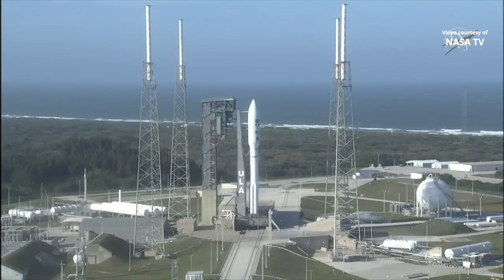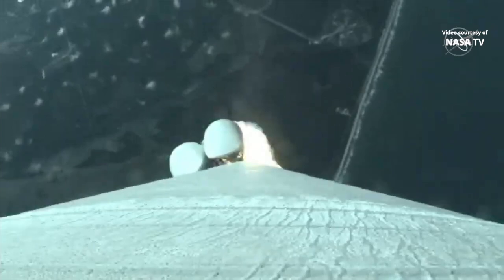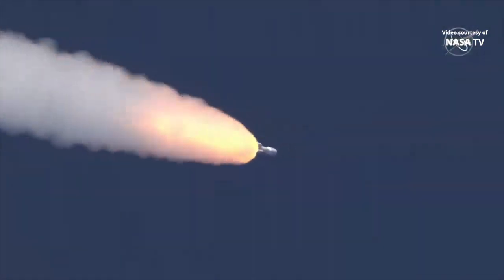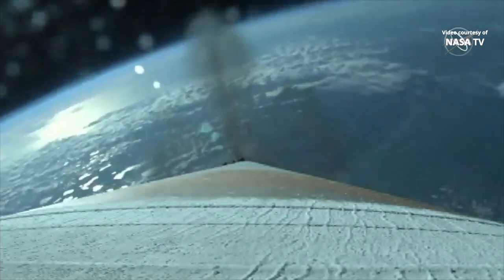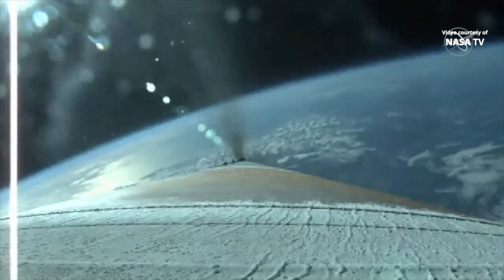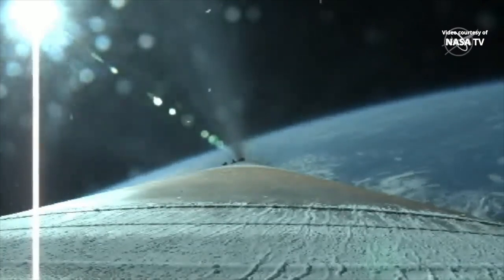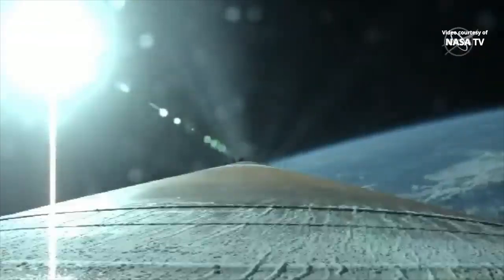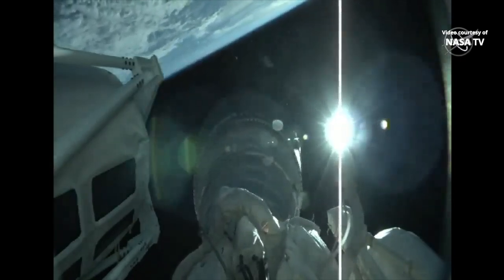Atlas V launches GOES-T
A United Launch Alliance (ULA) Atlas V 541 launch vehicle launched the GOES-T satellite to an optimized geosynchronous transfer orbit from Space Launch Complex 41 (SLC-41) at Cape Canaveral Space Force Station, Florida, on 1 March 2022, at 21:38 UTC (16:38 EST). The Geostationary Operational Environmental Satellite - T (GOES-T) will provide NASA and NOAA with continuous imagery and atmospheric measurements of Earth’s Western Hemisphere, lightning detection and mapping, solar imaging and space weather monitoring. Upon reaching geostationary orbit, the satellite will be renamed GOES-18.
Credit: United Launch Alliance/NASA
Photo credits: NASA/Ben Smegelsky; NASA/Kim Shiflett; United Launch Alliance